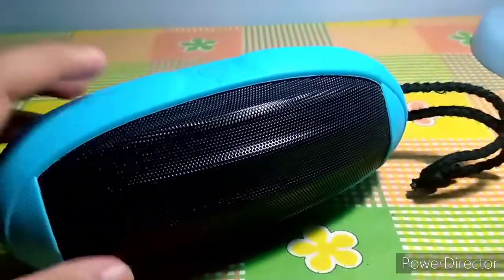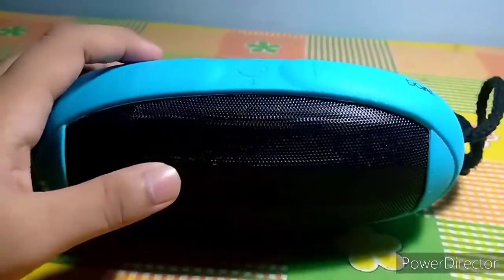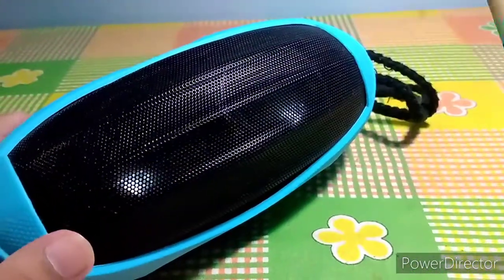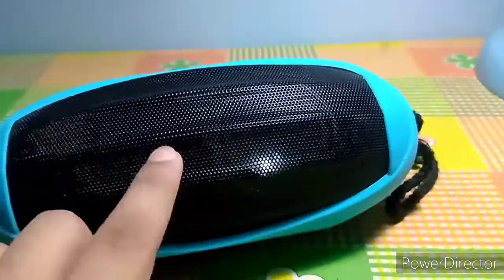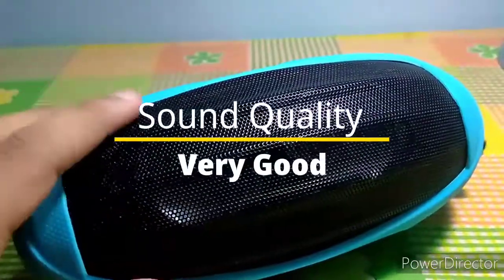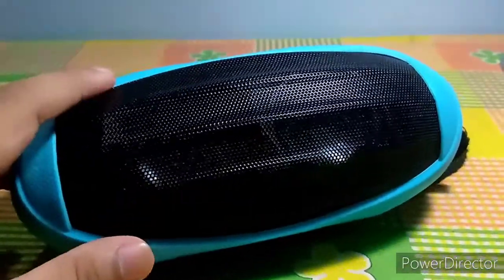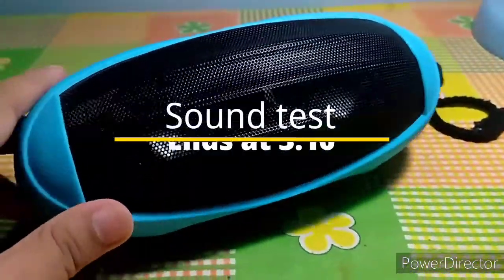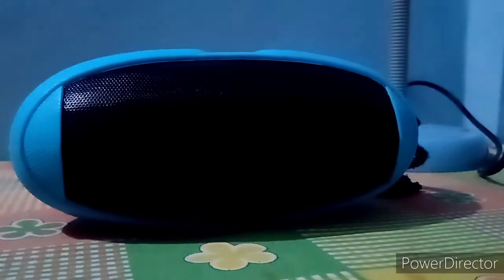Best Bluetooth speaker under 1500, Boat Rugby, full review and sound test.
Here is the review of Boat Rugby bluetooth speaker with sound test. Hope you guys like it.